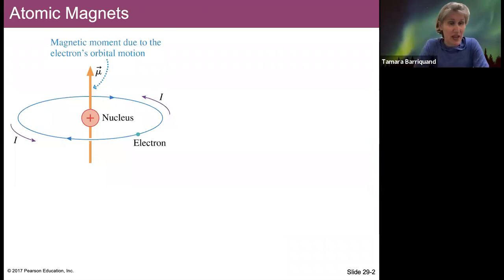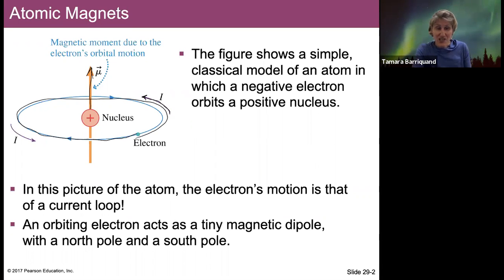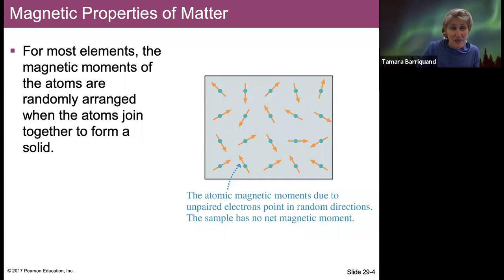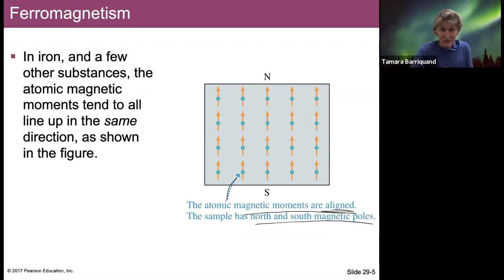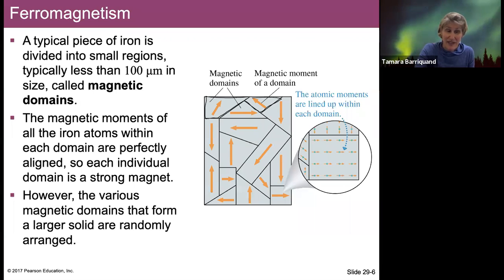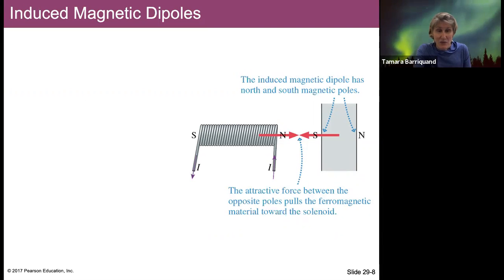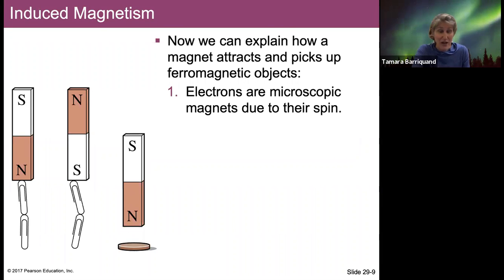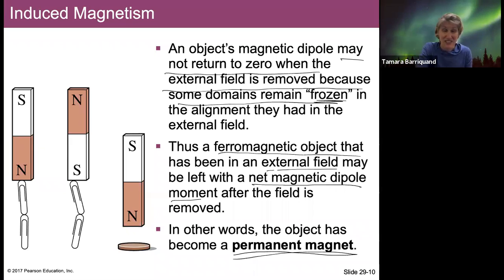The Magnetic Field part 2 Lecture 4:Atomic Magnets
We look at a classical model of the atom to see how electron orbits can be modeled as current loops, and how electron spin can thus give a magnetic dipole moment.  In certain ferromagnetic materials, these magnetic dipole moments can align with a magnetic field, and the material becomes magnetic.